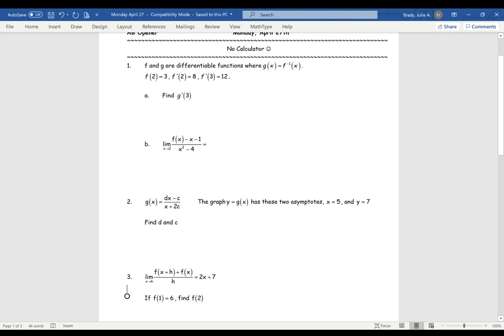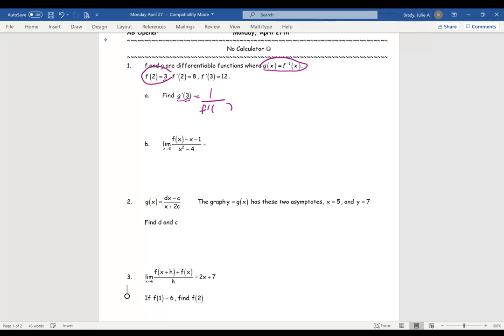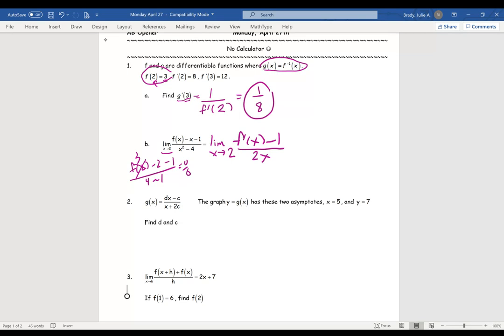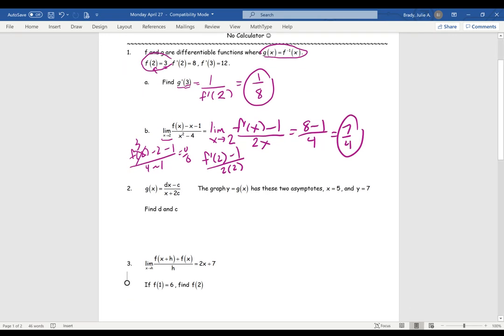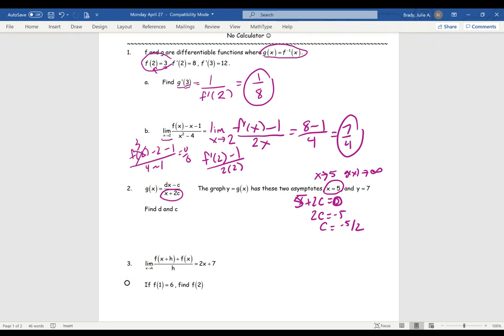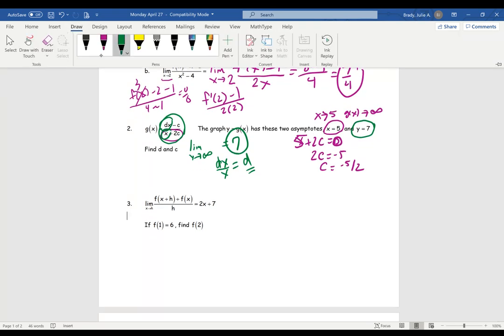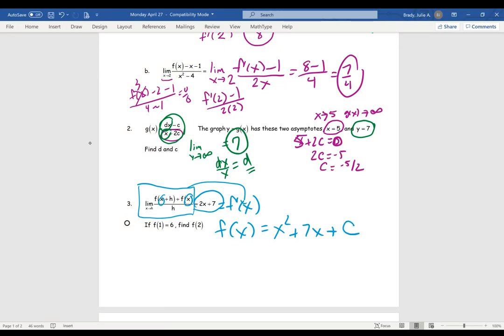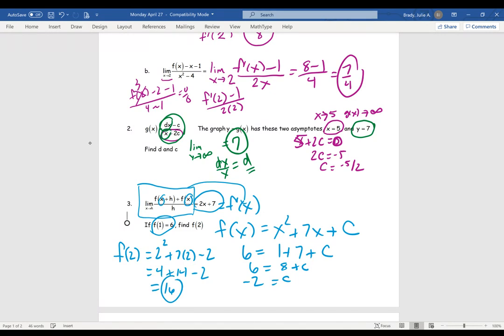Untitled: Apr 21, 2020 1:41 PM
AB 427
Opener